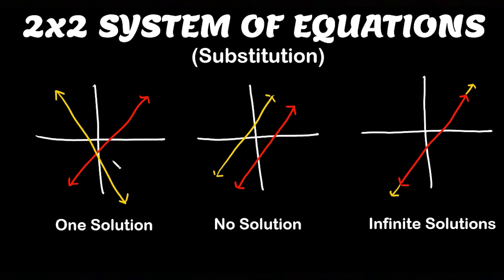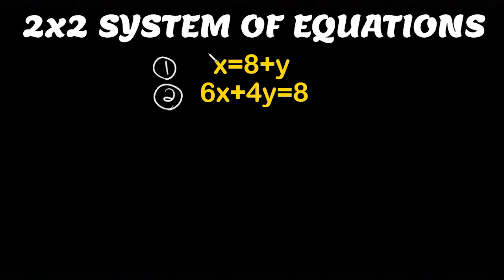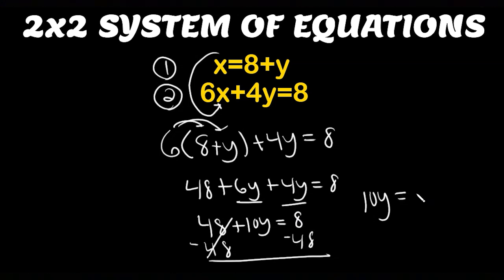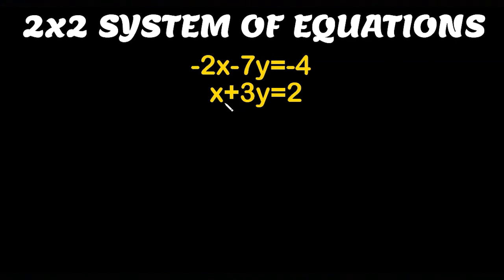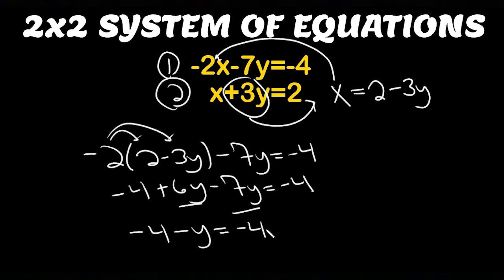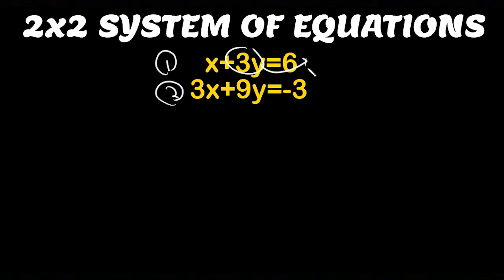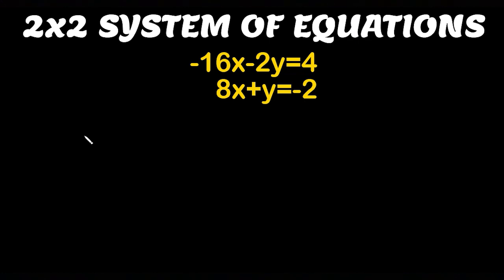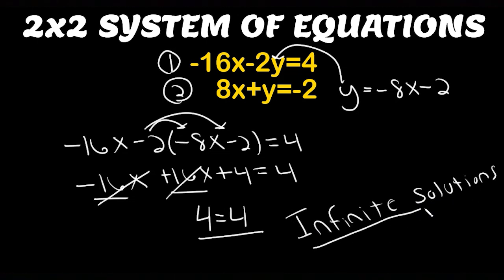Solving 2x2 System Of Equations - Substitution Method - Multiple Examples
How to solve a 2x2 system of equations using the substitution method. multiple examples given with explanation.